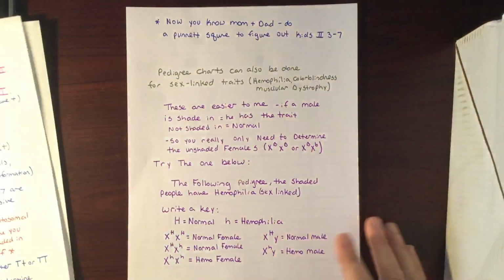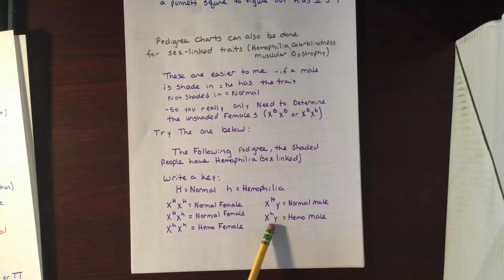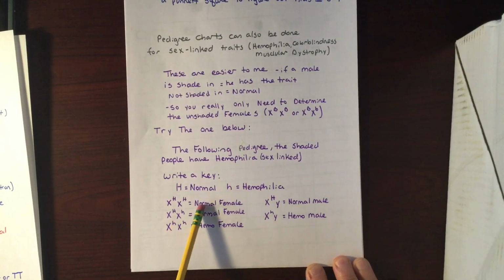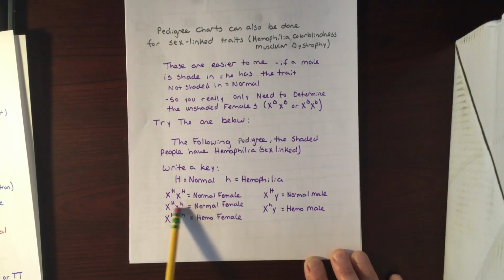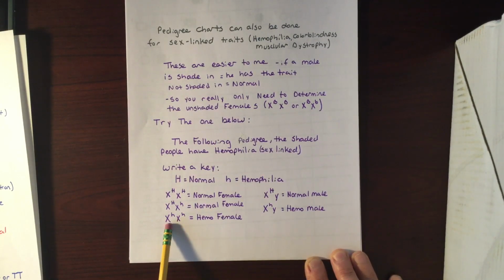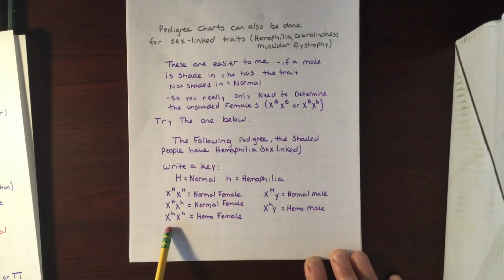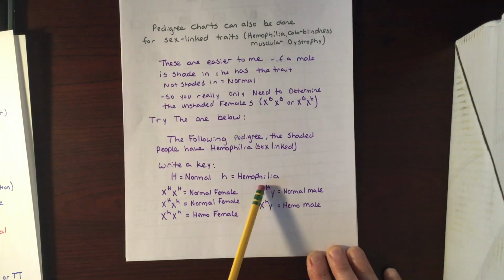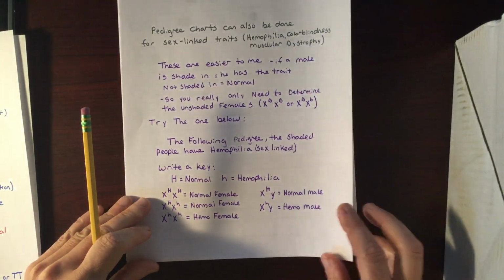Honors Pedigree Notes